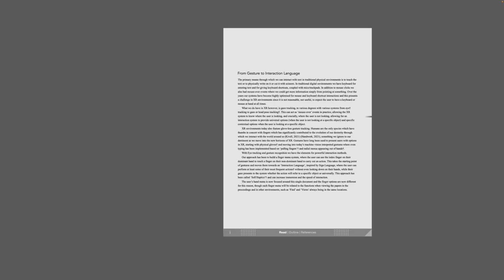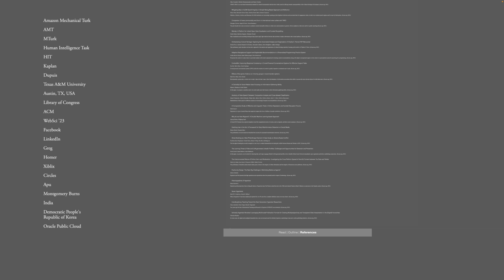Notes on July 3rd design discussion